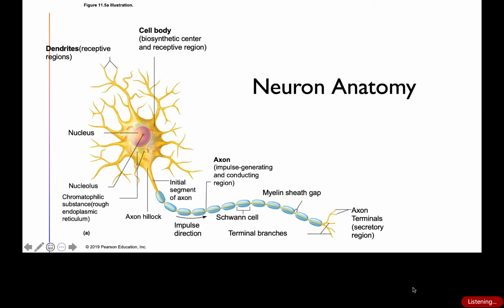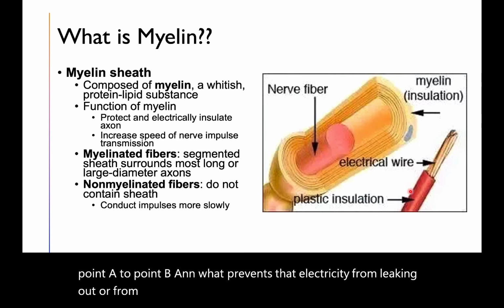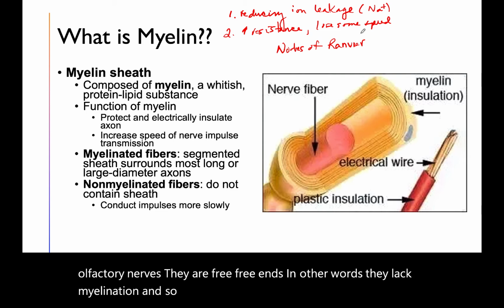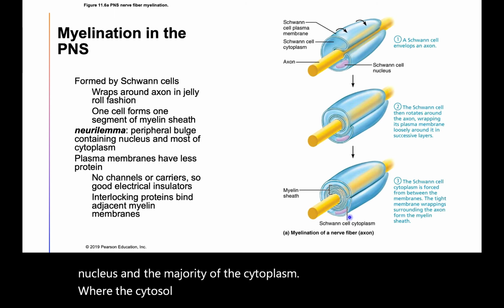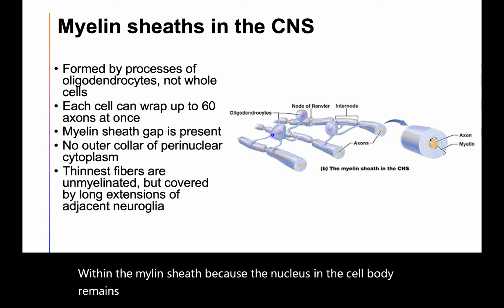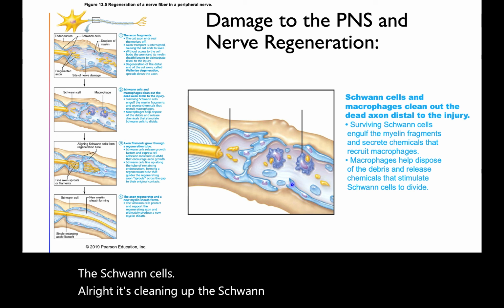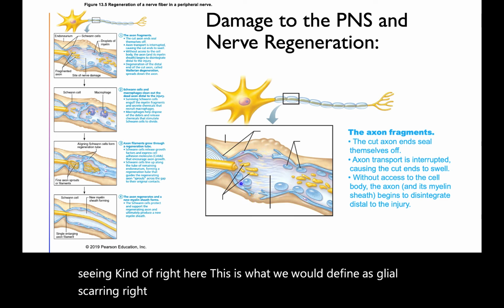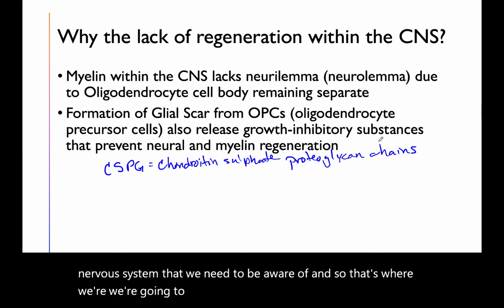Nervous System Intro Part 2